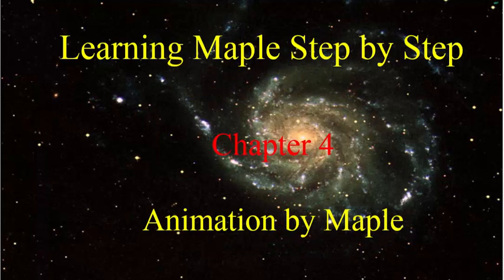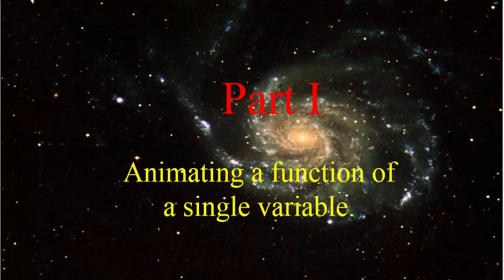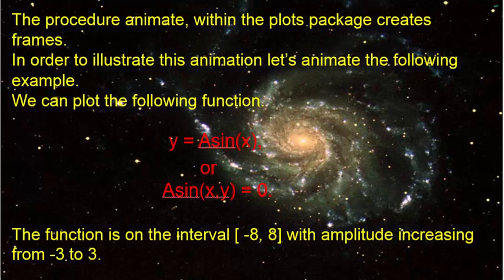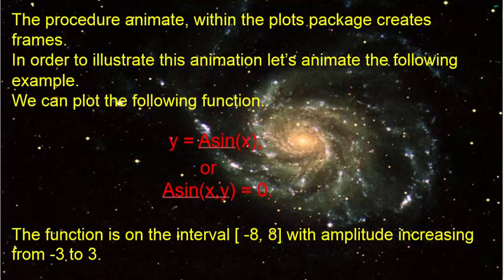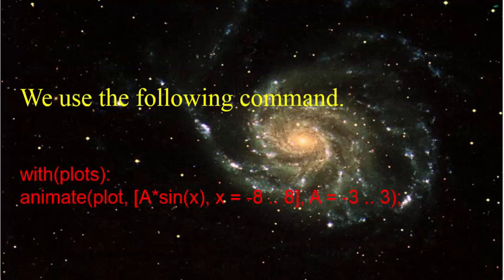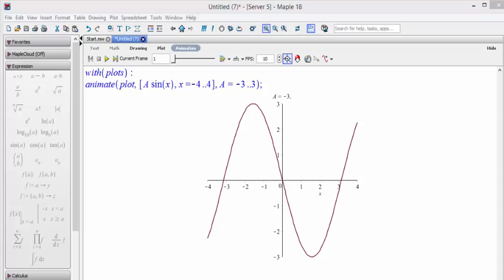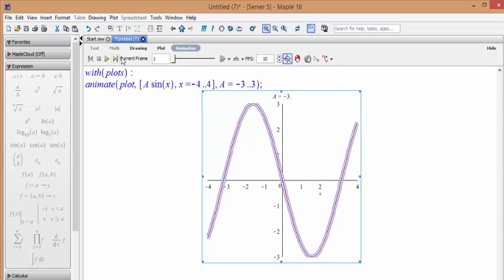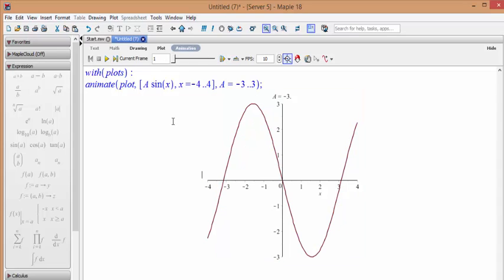Plotting and Animating a Function With Maple - Part 01 - A function of a single variable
In this quick video we are going to have a look at plotting and animating functions in Maple. This video will show you everything you need to know about how you can plot and animate physical and mathematical functions with Maple regarding to animating a function of a single variable.